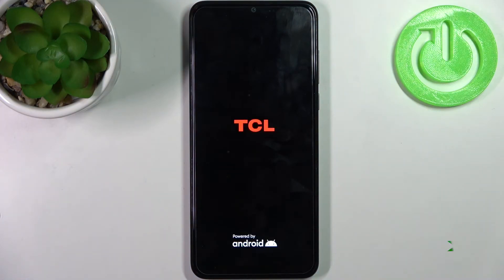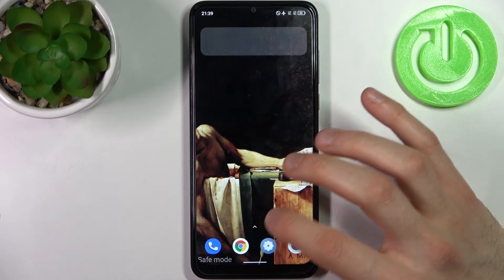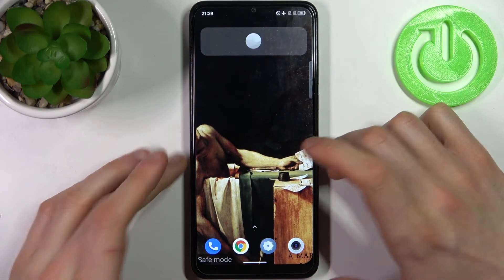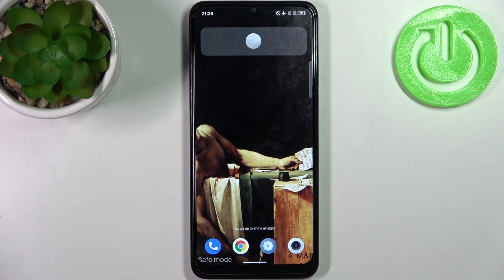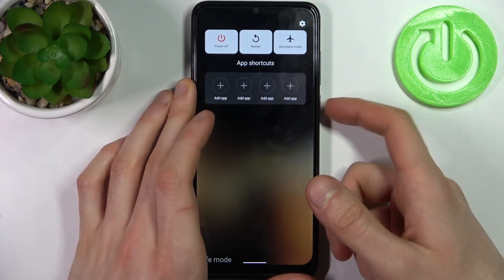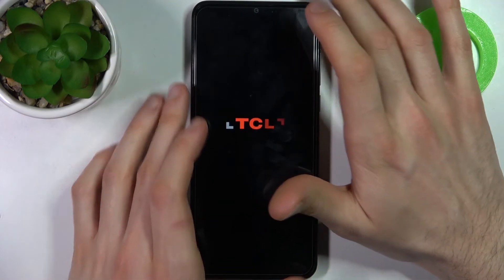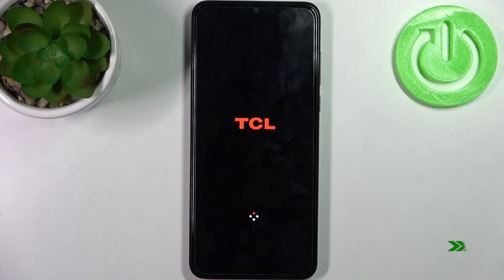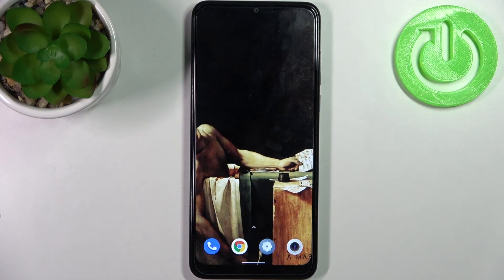How to Enable Safe Mode in TCL 30 SE – Safe Mode Option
Would you like to run your TCL 30 SE in safe mode, but you’re not sure how to do it? No worries, here we are coming with help! In this tutorial, we’d like to show you how easily you can use the proper combination of keys in a proper situation in order to get into safe mode. Thanks to this you’ll run your TCL 30 SE with third-party apps disabled. So let’s follow all shown steps and successfully enable safe mode.

How to enter Safe Mode in TCL 30 SE? How to boot safe mode? How to enable Safe Mode? How to turn on Safe Mode in TCL 30 SE? How to quit Safe Mode IN TCL 30 SE? How to Enable Diagnostic mode? How to diagnose mobile?